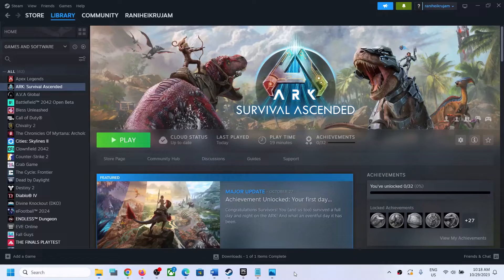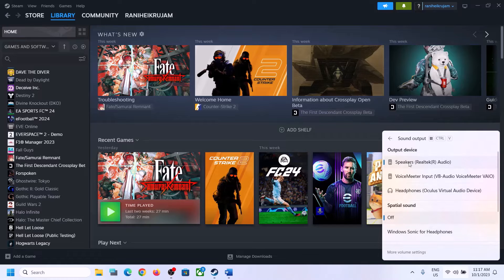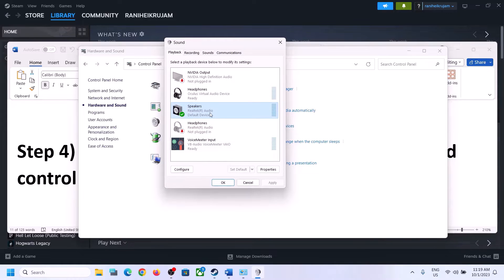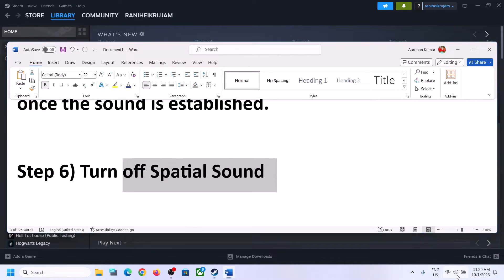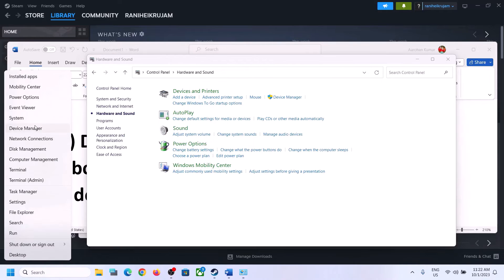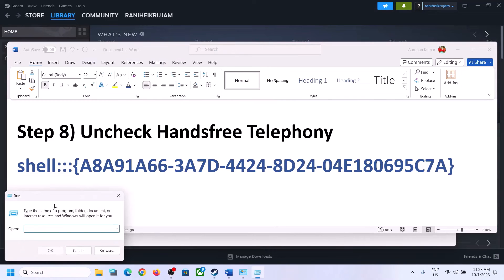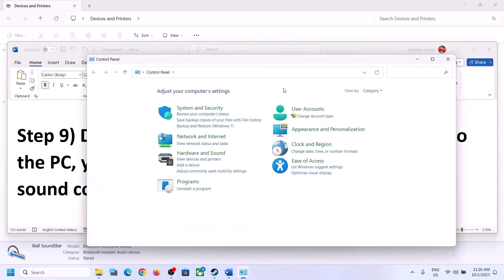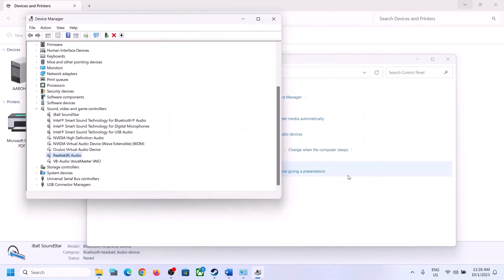ARK Survival Ascended: Fix Audio/Sound Not Working, Fix Crackling/Distorted/Popping Audio Issue